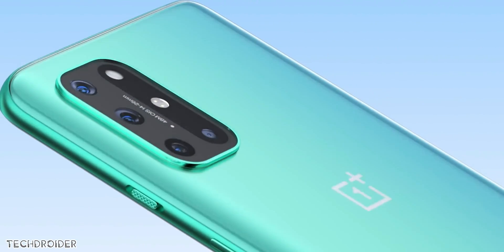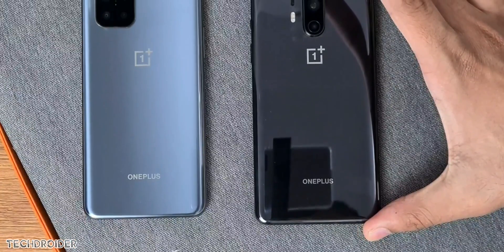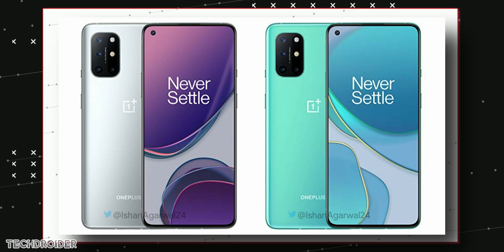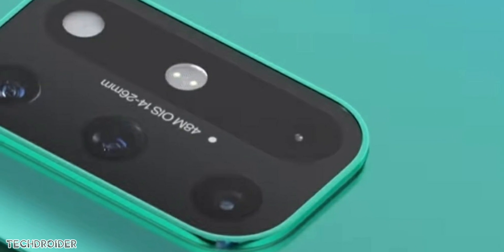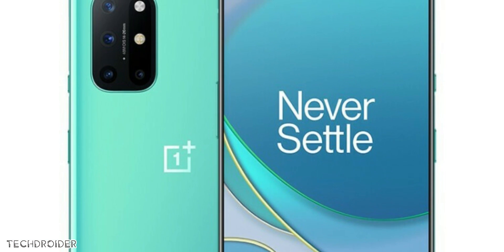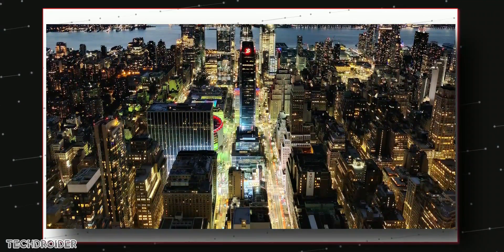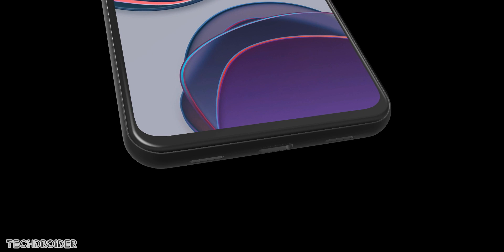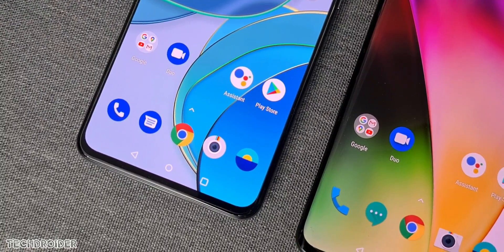OnePlus 8T - OFFICIAL TRAILER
OnePlus 8T OFFICIAL Trailer has been revealed and we have the Final Look to the Design, Specs, Features and New Camera Setup. OnePlus is going to surprise us all with the OnePlus 8T Price. Overall i think it's an impressive device with great design.